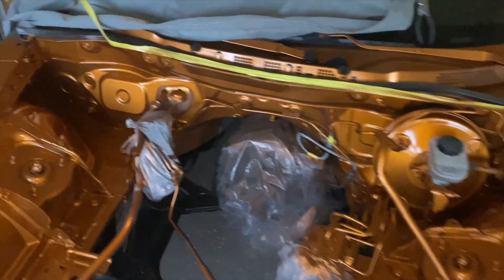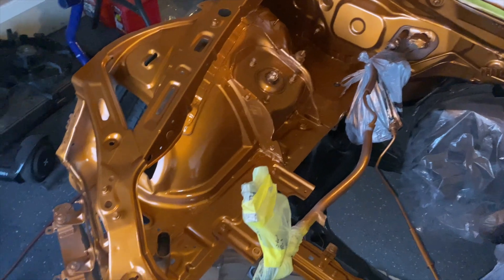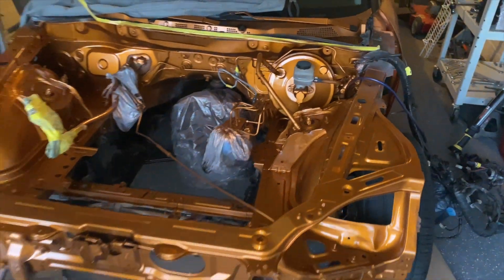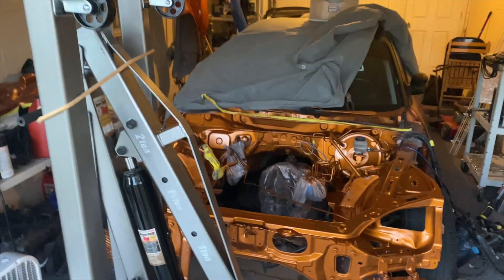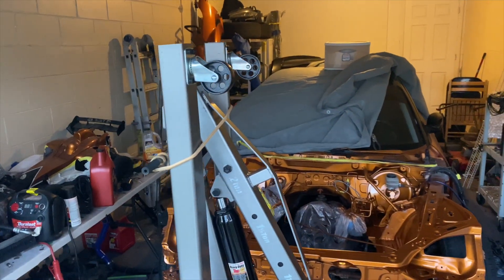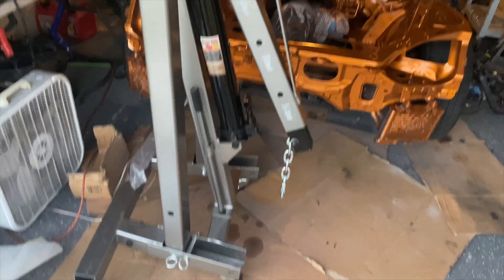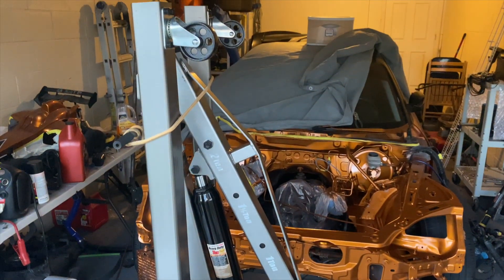Pull my engine to paint the engine bay